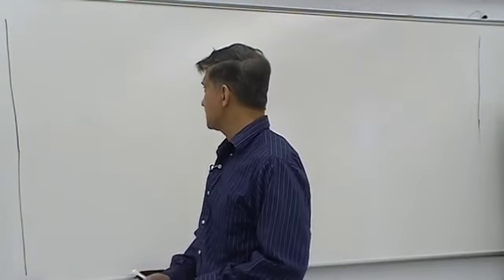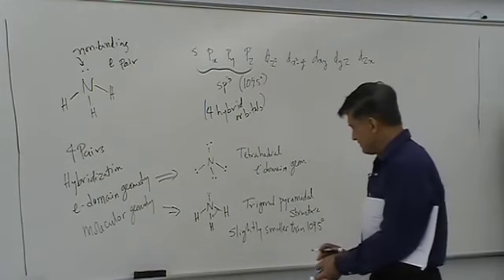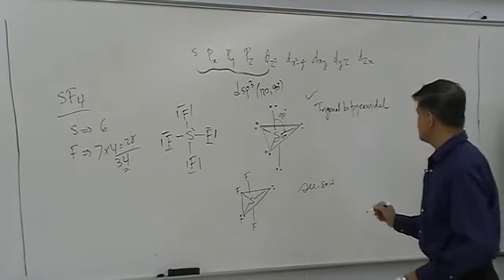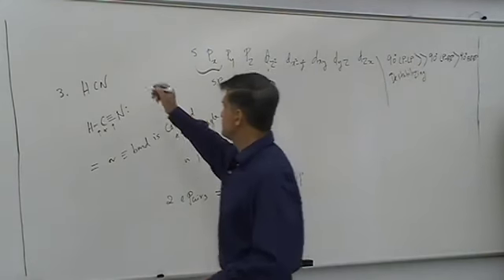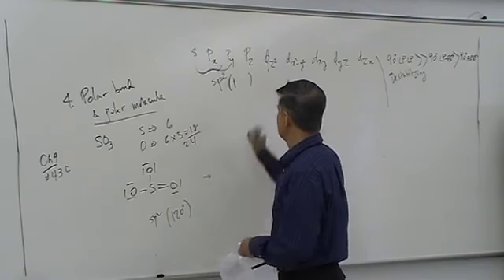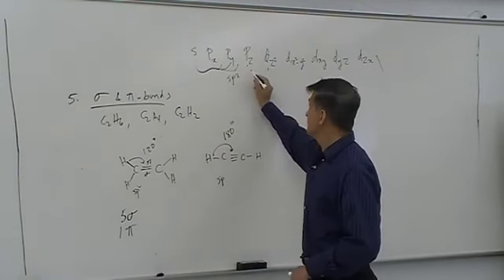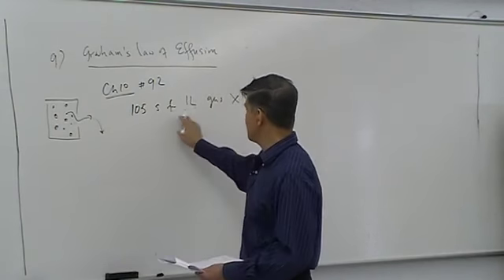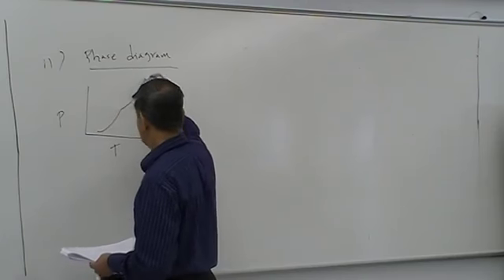Chem 110 review 5 part 1